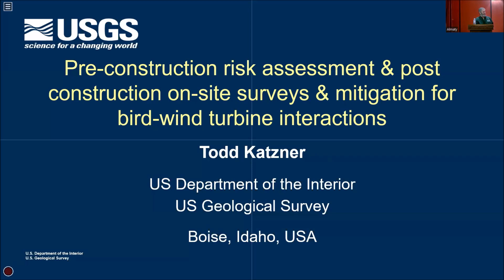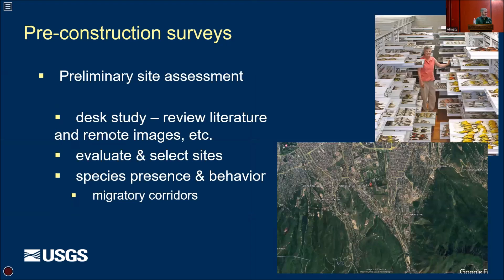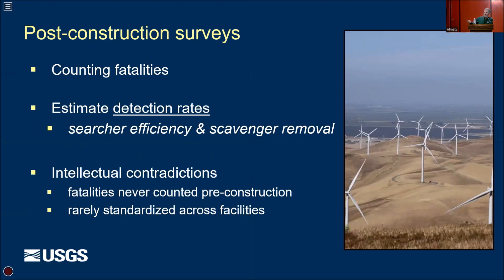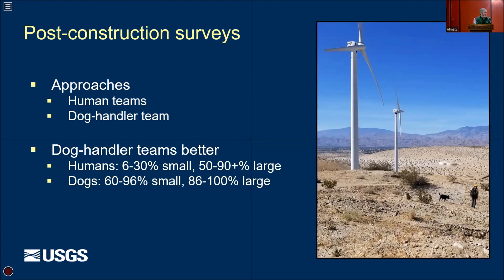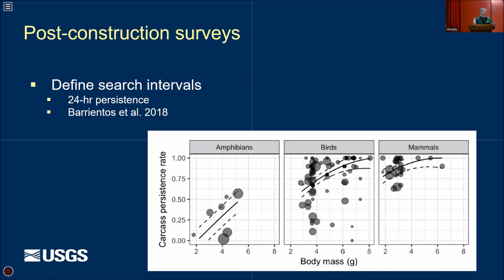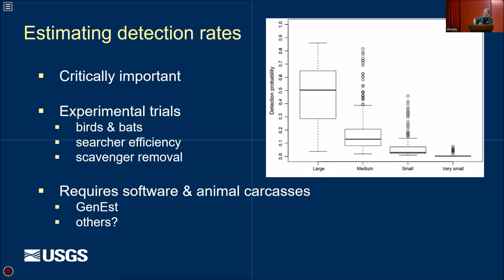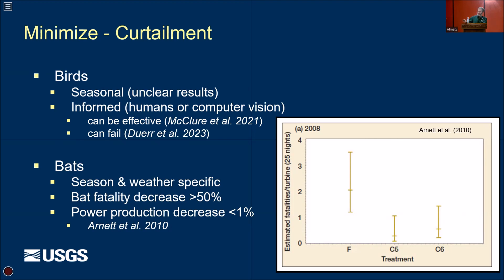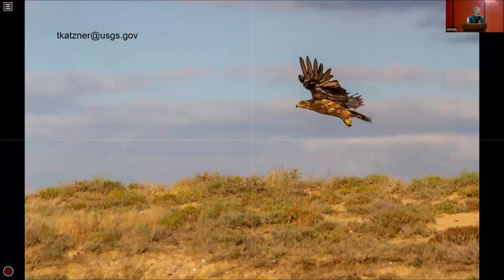Т. Катцнер. Оценка рисков и смягчение последствий взаимодействия птиц и ветряных турбин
II international workshop “Raptors and energy infrastructure”, September 26, 2023.
T.E. Katzner. Pre-construction risk assessment and post construction on-site surveys and mitigation for bird-wind turbine interactions.

Материалы с III Международной научно-практической конференции "Орлы Палеарктики: изучение и охрана", Алматы, Казахстан, 24–29 сентября 2023 г.

Video from 3rd International Scientific and Practical Conference "Eagles of the Palearctic: Study and Conservation", Almaty, Kazakhstan, 24-29 September 2023.

"Палеарктика қырандары: зерттеу және қорғау" iii халықаралық ғылыми-практикалық конференциясының материалдары, Алматы, Қазақстан, 24-29 қыркүйек 2023 ж.